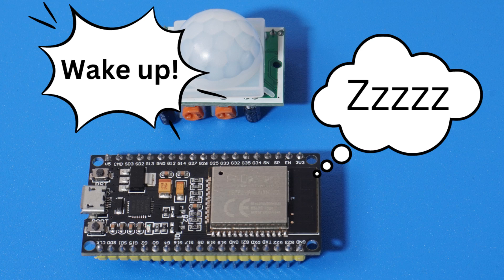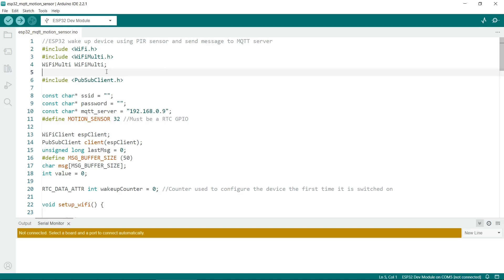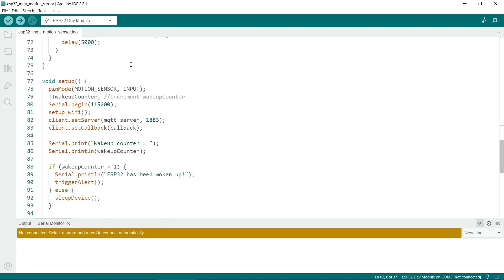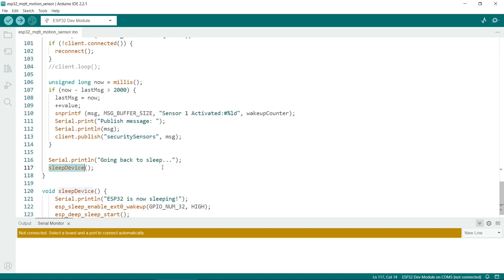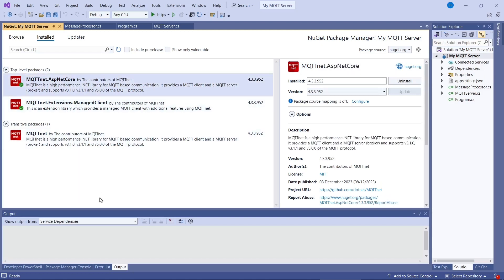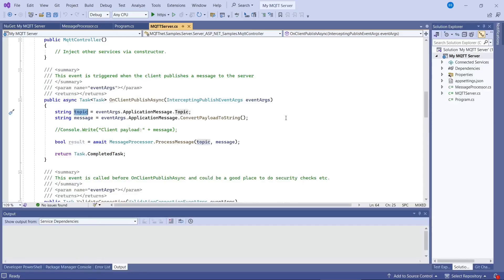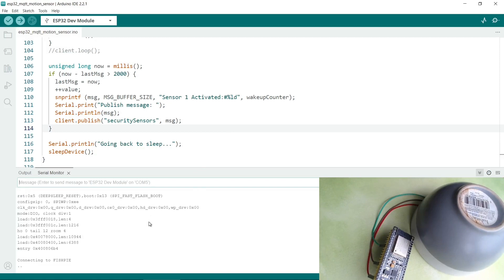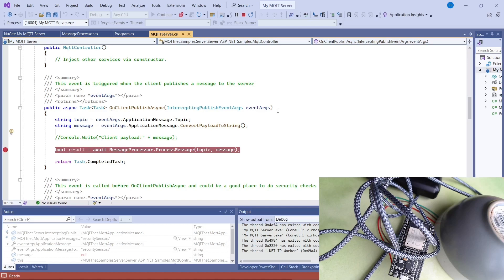How to Receive MQTT Messages From ESP32 Sensors in C#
In this tutorial I demonstrate an example of how to send MQTT messages from an ESP32 IoT microcontroller and receive them in a C# .NET Core application. In this example I've used a PIR motion sensor, but it will work with any other type of sensor. MQTT works over wifi so it's useful if you want to connect your ESP32 to a PC without using a physical cable.

00:00 - Introduction
00:59 - ESP32 MQTT client
06:35 - .NET Core MQTT server
09:55 - Testing MQTT communications

The ESP32 code in this tutorial could easily be modified for the ESP8266. The ESP8266 is a really good choice for MQTT as code exists to turn it into the MQTT server.

On the Arduino IDE side the ESP32 requires the standard Wifi libraries and the PubSubClient MQTT library. The C# application uses the MQTTnet Nuget packages.